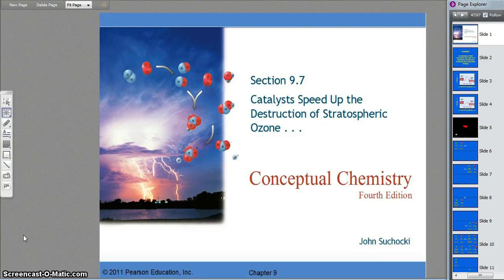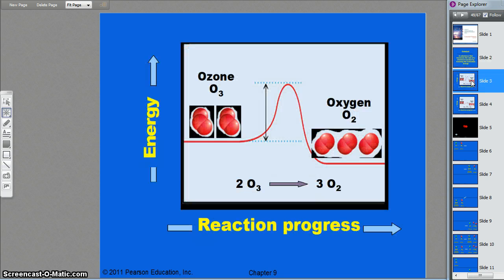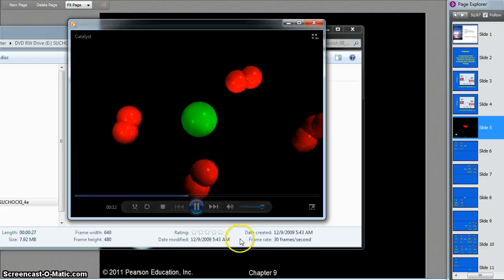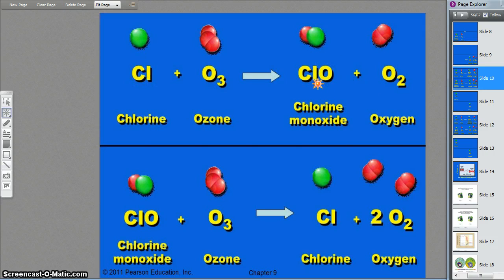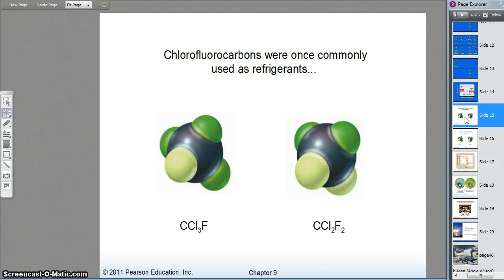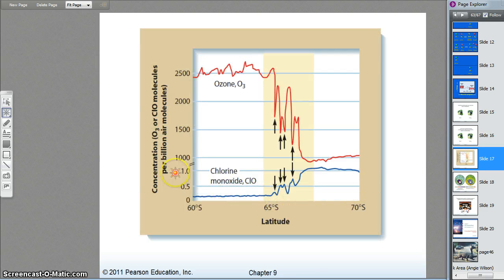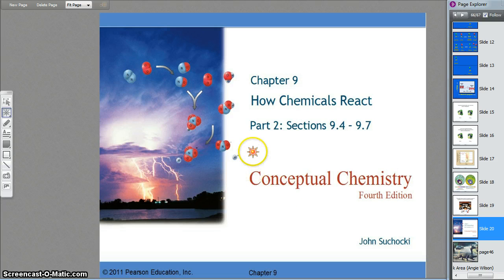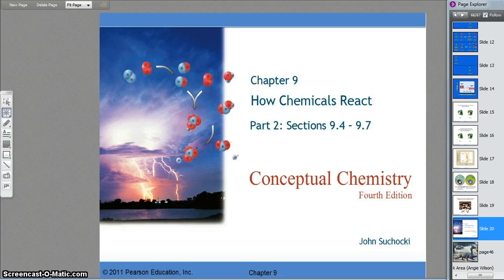conceptual chemistry 9.7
catalysts speed up the destruction of stratospheric ozone